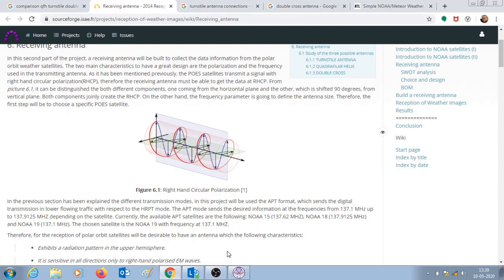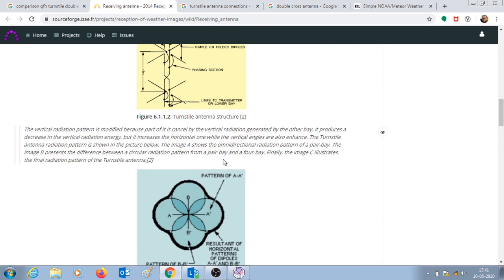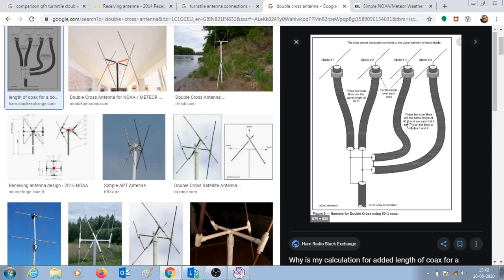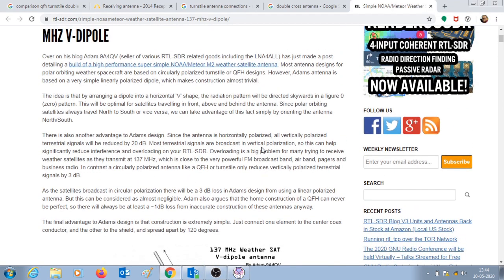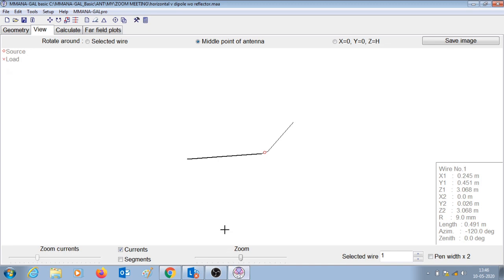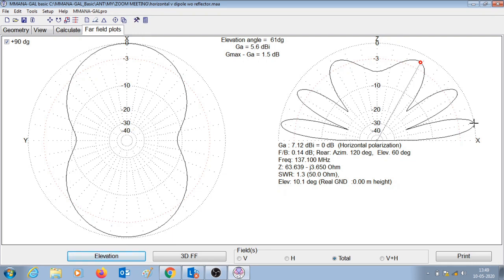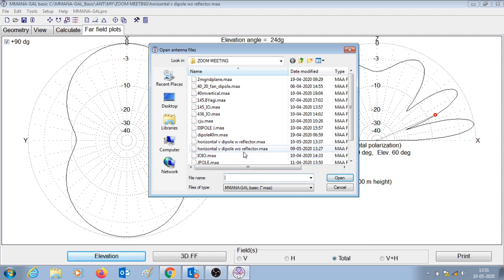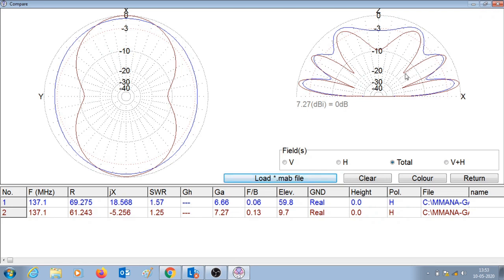Antenna options for weather satellites and how to improve the V-Dipole antenna.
In this video i talk about the various antenna options that are available to receive images from weather satellites. Also i have modelled the V-Dipole antenna in MMANA-GAL software and suggested an improvement in it to make the antenna even more suitable for receiving the weather satellite signals.

Please visit the above links for more detailed information.